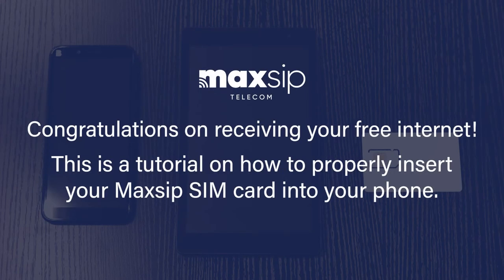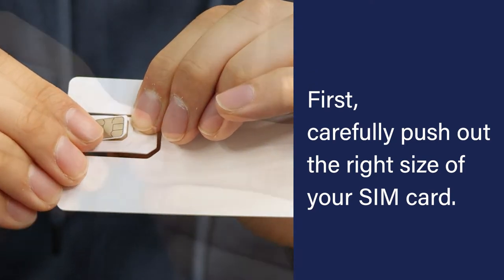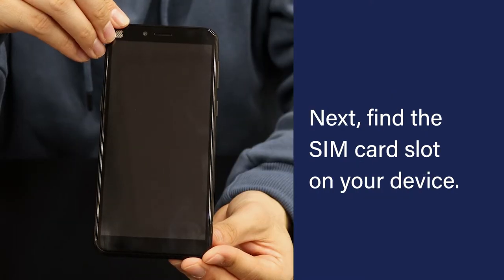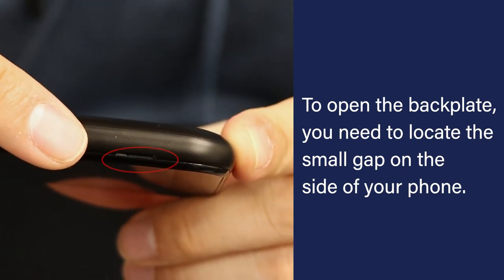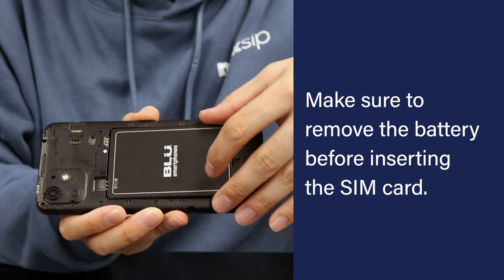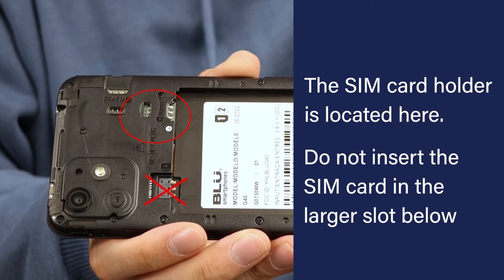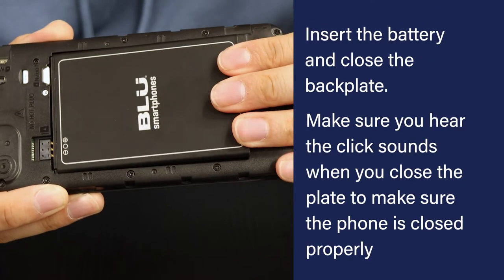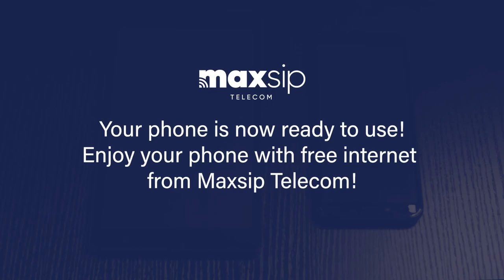Maxsip Telecom: How to properly insert your new Maxsip Sim Card into your Phone!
Here is an instructional video on how to properly insert your NEW Maxsip SIM card into your device!

Thanks to the FCC's Affordable Connectivity Program we are able to provide free high-speed internet to those who need it most!

Maxsip Telecom is a telecommunications company that provides free 15GB of high-speed internet and a tablet for a one time copay of $20 for individuals on different qualifying programs and meeting the following conditions listed below:

A household is eligible for the Affordable Connectivity Program if the household income is at or below 200% of the Federal Poverty Guidelines, or if a member of the household meets at least one of the criteria below:

-Received a Federal Pell Grant during the current award year
- The National School Lunch Program or the School Breakfast Program, including through the USDA Community Eligibility Provision;
- SNAP
- Medicaid
- Federal Public Housing Assistance
- Supplemental Security Income (SSI)
- WIC
- Veterans Pension or Survivor Benefits
- or Lifeline
Participates in one of these assistance programs and lives on Qualifying Tribal lands:
- Bureau of Indian Affairs General Assistance
- Tribal TANF
- Food Distribution Program on Indian Reservations
- Tribal Head Start (income based)